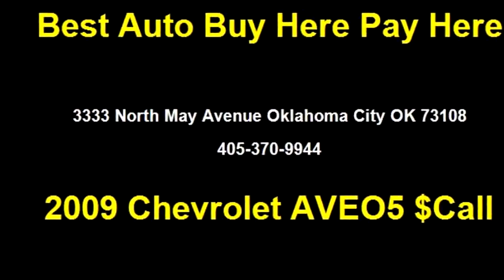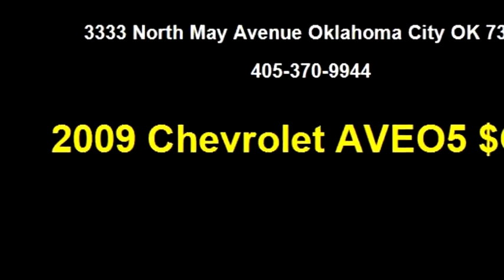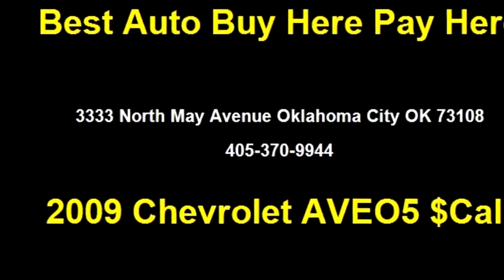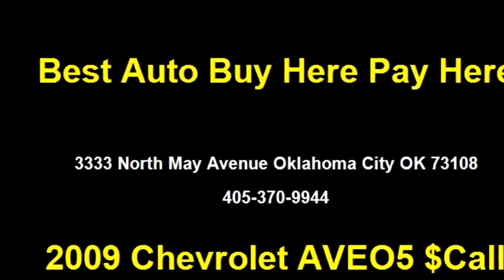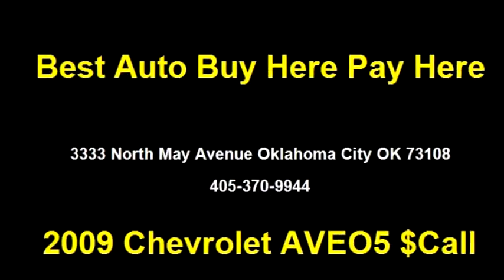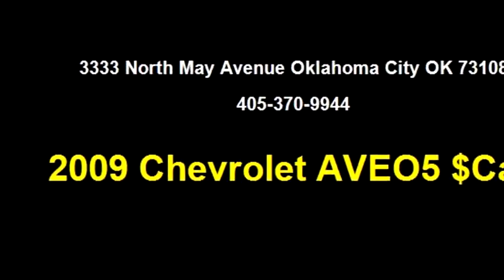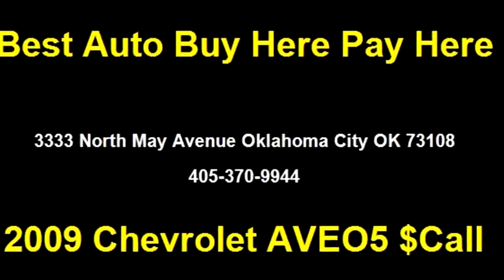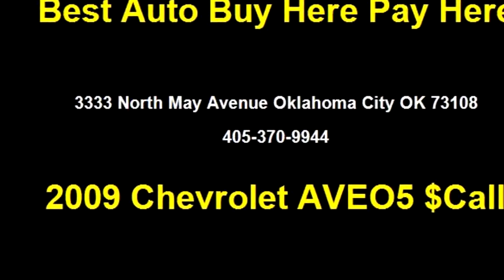2009 Chevrolet AVEO5 $ by Best Auto Buy Here Pay Here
2009 Chevrolet AVEO5 , LS, $Call, 99000 Miles , Best Auto Buy Here Pay Here, check more inventory from this dealership 3333 North May Avenue Oklahoma City OK 73108 , , Automatic, Front wheel drive, Ext Color: Blue, Int Color:Gray, Body Style: Hatchback, Engine Size: 1.6L L4 DOHC 16V (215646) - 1/18/2015 4:14:19 PM - 1/17/2015 11:08:16 AM.